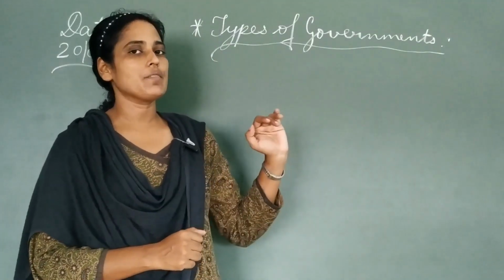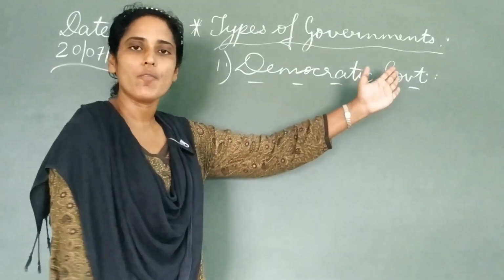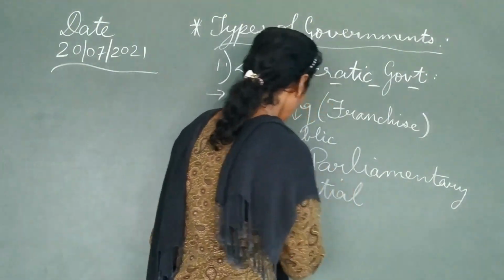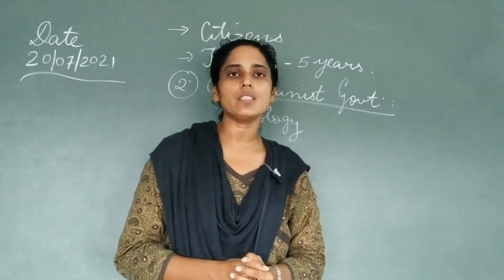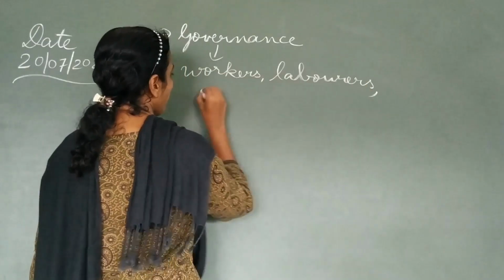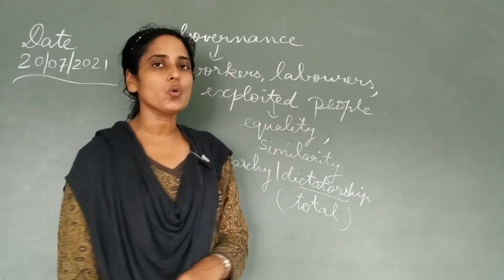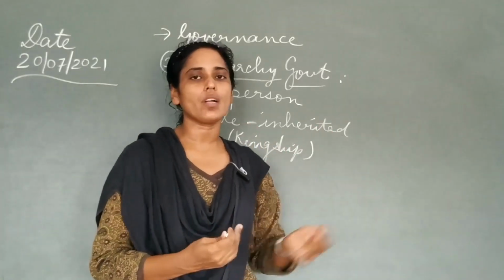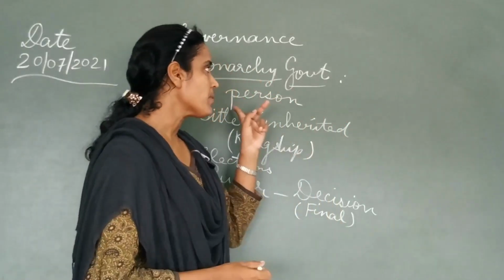STD 6 SST L 15 Civics Part 2